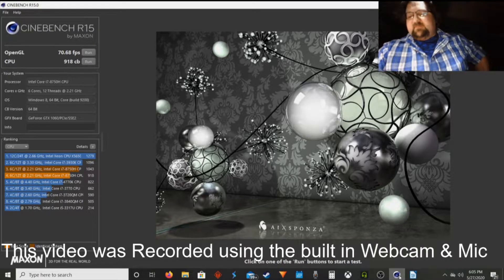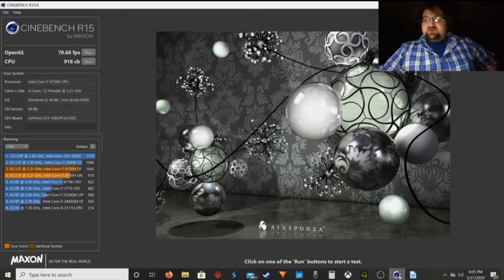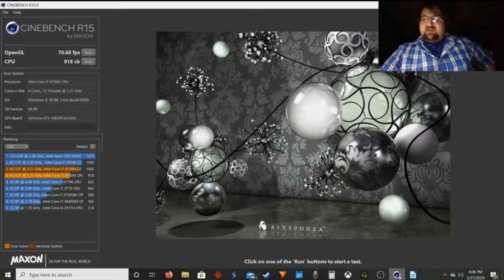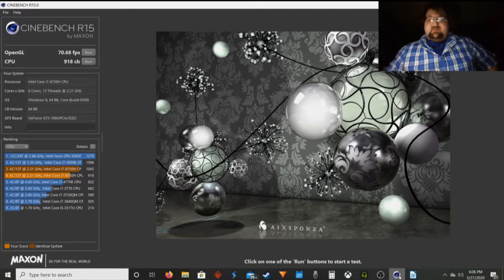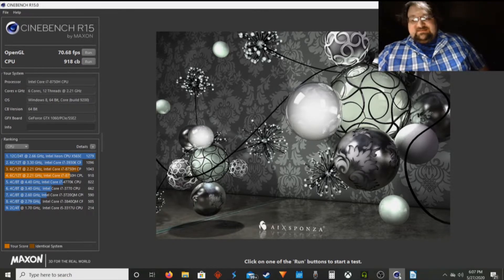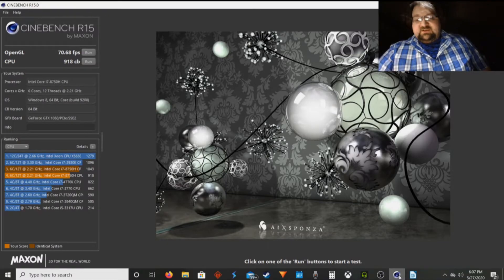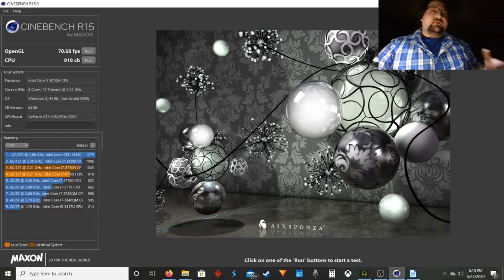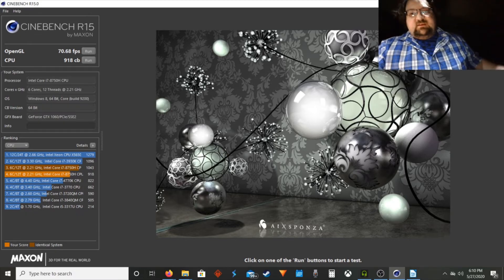HP omen 15-dc0051nr 1 year later review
I bought this HP Omen laptop last May for 790$ lets see how its holding up.
System specs:
 16GB Ram
 256 SSD
 1Tb HHD

If you liked this video please give it a like or drop a comment down below, if you would like to see me try and upgrade this laptop or other projects please subscribe.

Next Video Will Be: Making the Best Gaming computer out of a 20$ used Dell Pre-built.